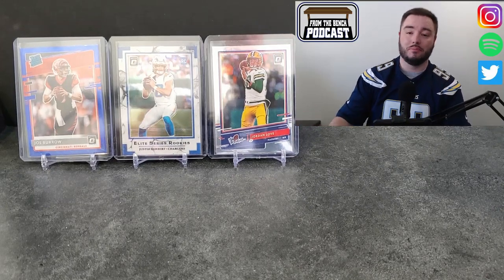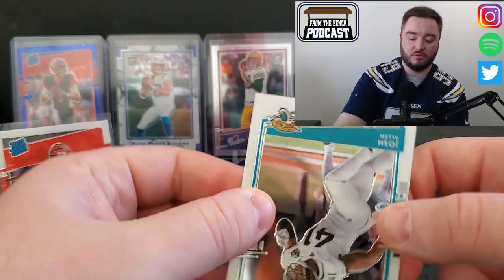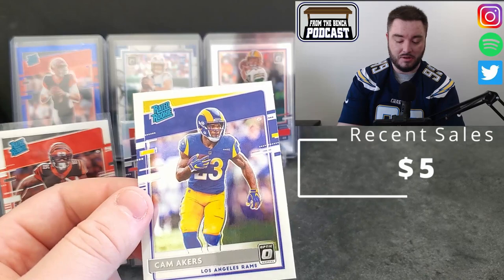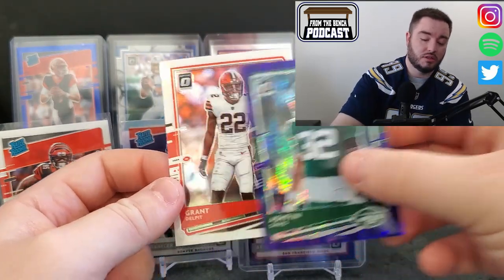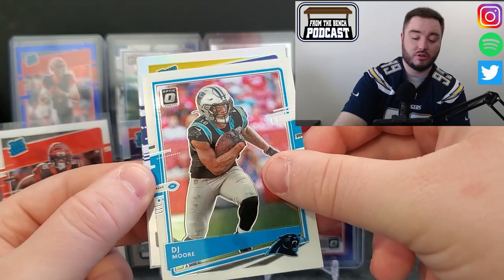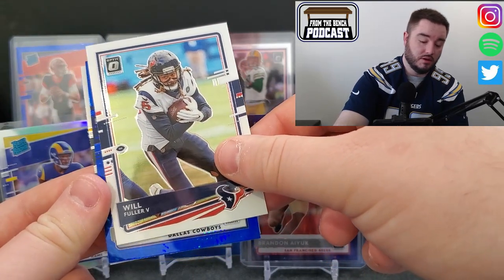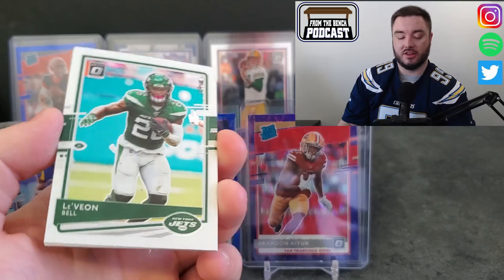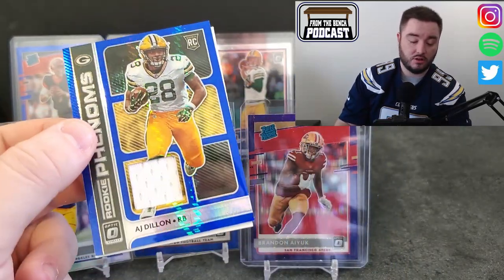Missing Football Sundays, Opening a 2020 Optic Football Blaster and Mega!!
Everyone loves Football Sundays and while we wait for the real thing again this fall, how about we open some football cards!!! Today I'm opening upa Blaster and a MEGA! Always excited when I get to open some football cards thanks to a friend of mine! Come see which Rookies we can hit out of these two boxes.